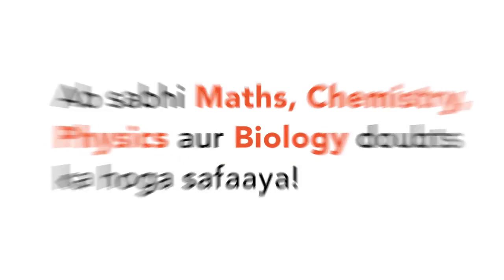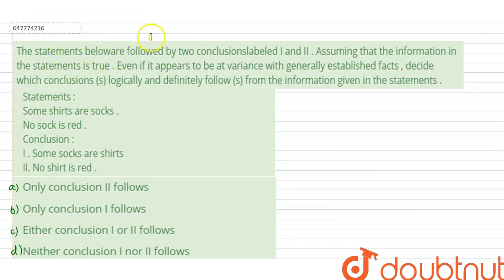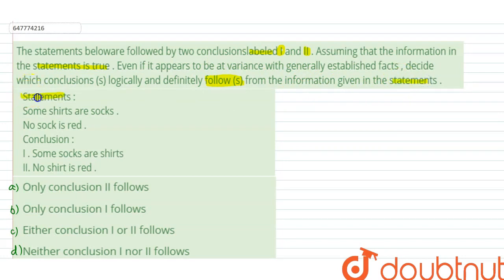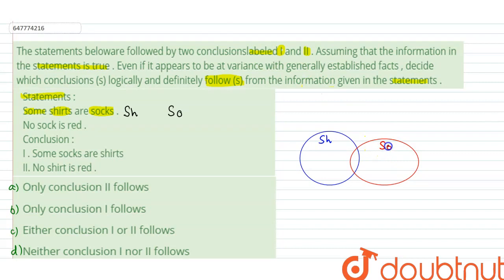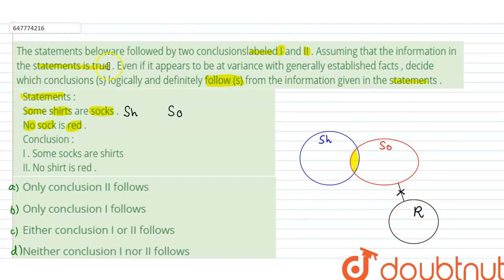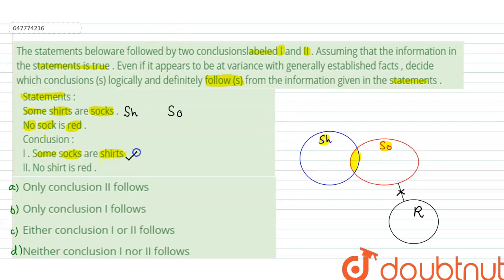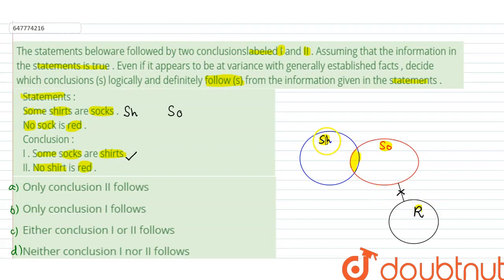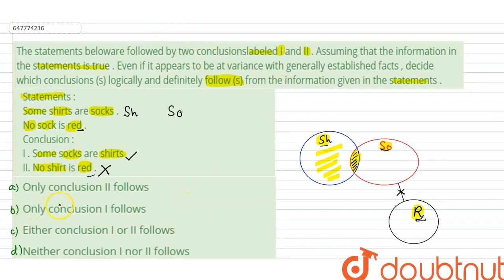The statements beloware followed by two conclusionslabeled I and II . Assuming that the informat...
The statements beloware followed by two conclusionslabeled I and II . Assuming that the information in the statements is true . Even if it appears to be at variance with generally established facts , decide which conclusions (s) logically and definitely follow (s) from the information given in the statements . Statements :Some shirts are socks . No sock is red . Conclusion : I . Some socks are shirtsII. No shirt is red .
Class: 14
Subject: REASONING
Chapter: SOLVED SSC GD 6TH MAR 2019
Board:GOVT

👉 Have Any Query? Ask Us.